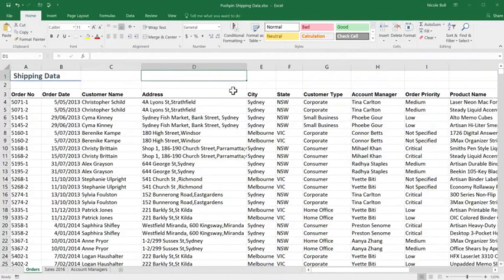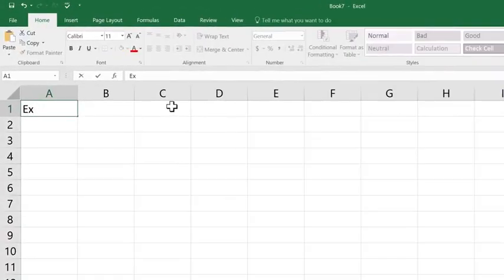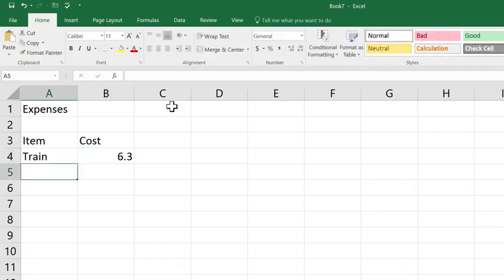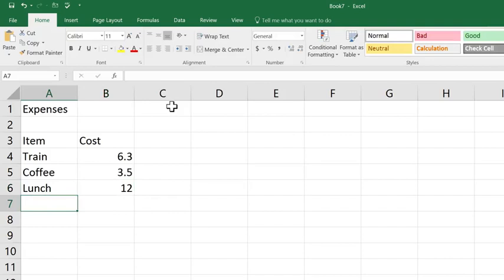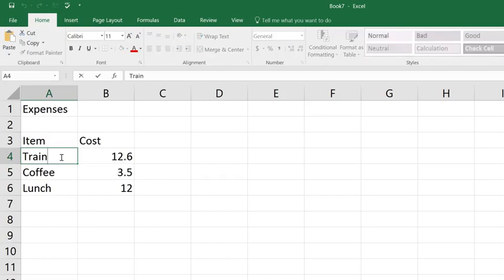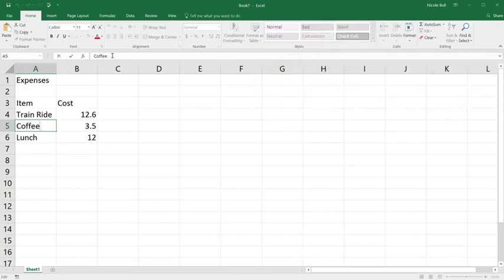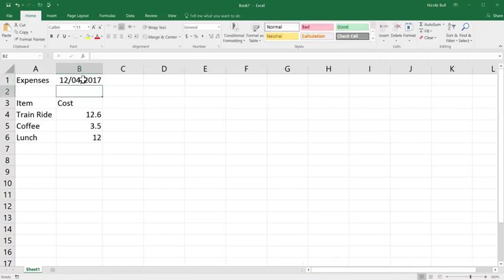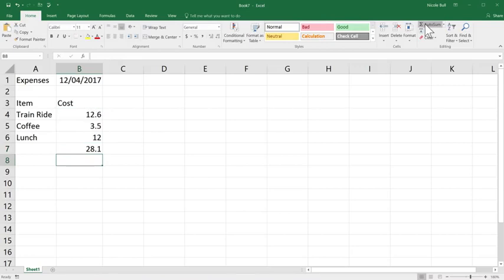Practice Video Data Entry, Data Types, Editing and Deleting